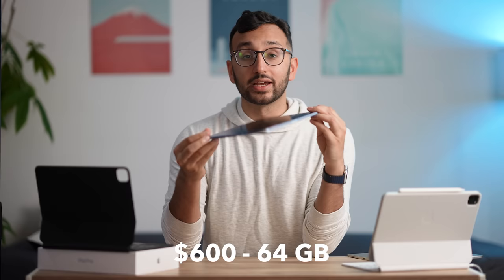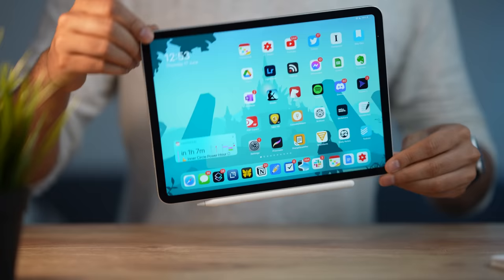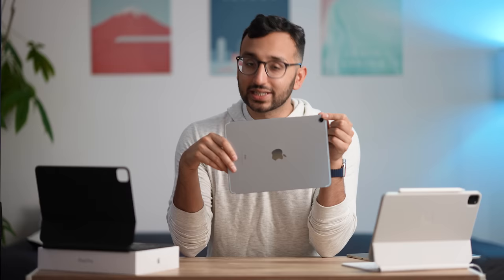The Best iPad - iPad Pro vs iPad Air vs iPad 8th Generation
In this video I'll be going over all the iPad models out there in 2021 and which would be the best to buy right now.

00:00 Intro
00:35 iPad Mini
00:58 iPad budget
05:16 iPad Air
08:04 iPad Pro 11"
11:57 iPad Pro 12.9"

🎬 Video Editing with Final Cut Pro X - From Beginner to YouTuber

YOUTUBE FOR BEGINNERS COURSE
📸 This is for anyone who'd like to start a YouTube channel. You'll learn everything you need to get started as a YouTuber including how to script, shoot, and edit your first video

The podcast that delves into the minds of entrepreneurs, creators and other inspiring people to uncover the philosophies, strategies and tools that help us live happier, healthier and more productive lives. You can find it by searching “Deep Dive with Ali Abdaal” on any podcast app (eg: Spotify, Apple Podcasts, Google Podcasts etc).

The podcast that delves into the minds of entrepreneurs, creators and other inspiring people to uncover the philosophies, strategies and tools that help us live happier, healthier and more productive lives. You can find it by searching “Deep Dive” on any podcast app (eg: Spotify, Apple Podcasts, Google Podcasts etc).

WHO AM I:
I’m Ali, a YouTuber, podcaster, soon-to-be author and ex-Doctor working in London, UK. I make videos that explore the strategies and tools that help us live happier, healthier and more productive lives. I also have a weekly podcast with my brother and I write a weekly email newsletter that contains some quick thoughts + links to interesting things

GET IN TOUCH:
If you’d like to talk, I’d love to hear from you. I try my best to reply to things but there sadly aren't enough hours in the day to respond to everyone 😭